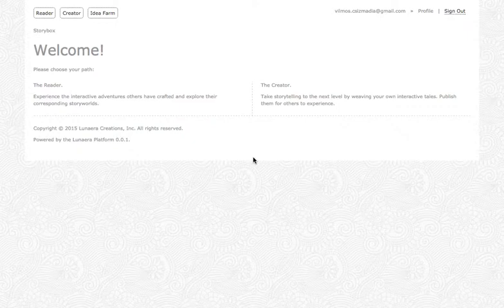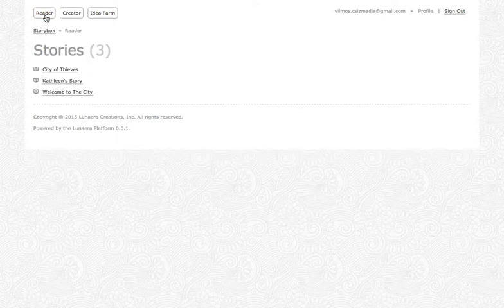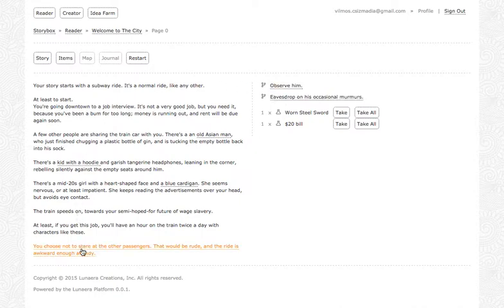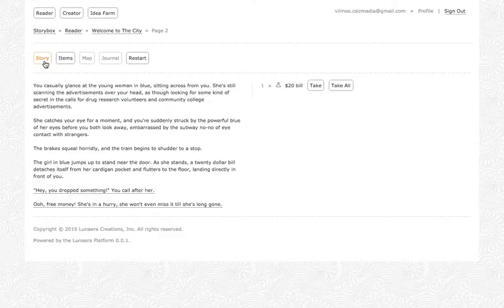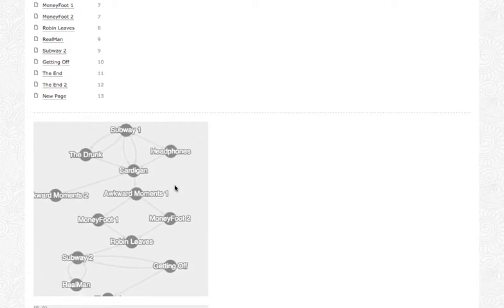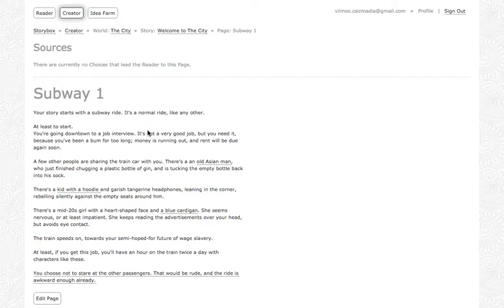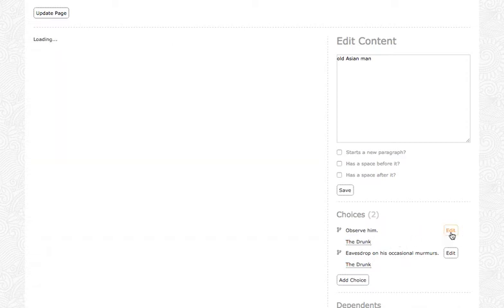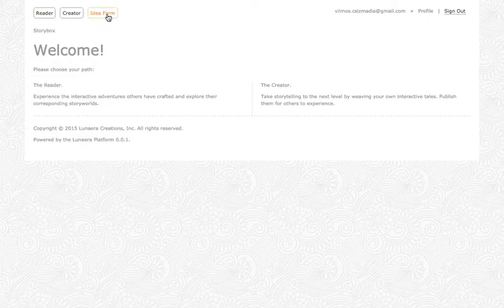Lunaera Storybox Introduction - Boston FIG 2015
This is a very early version (0.0.1) of the interactive storytelling cloud platform we are going to show off at Boston FIG (Festival of Indie Games) 2015.